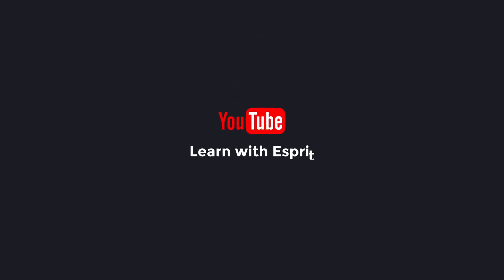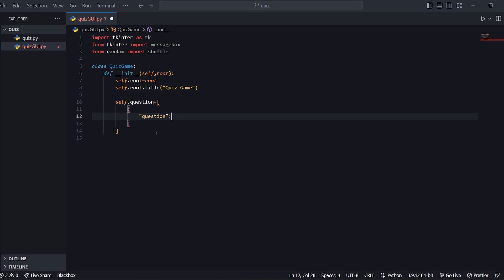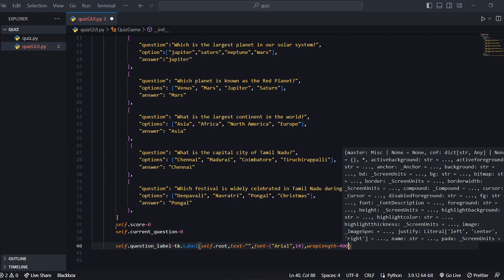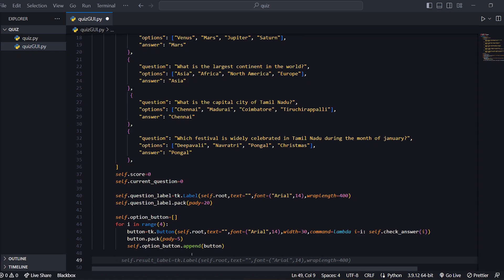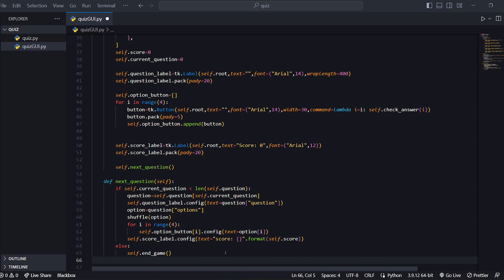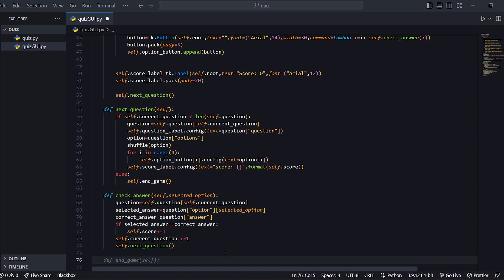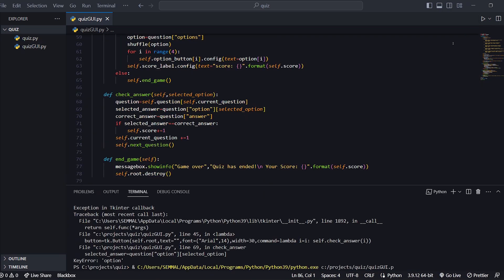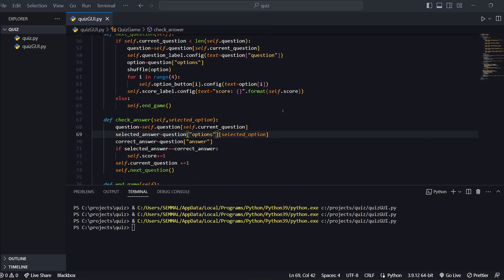Quiz game(GUI) using Python | Mini Project | Learn with Esprit | Graphical user interface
"Welcome to a fun and interactive Quiz Game in Python! In this program, we'll be using the Tkinter library to create a user-friendly GUI for our quiz. The game presents a series of multiple-choice questions on various topics, and keeps track of the user's score as they progress.

So, join me as we dive into the world of Python programming and create this exciting Quiz Game together! Let's challenge our knowledge and have some fun along the way."